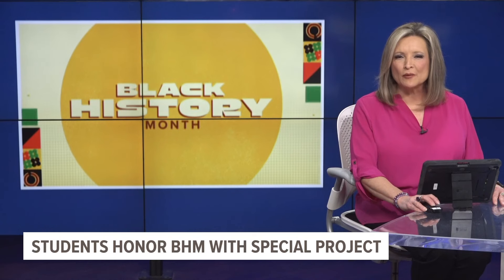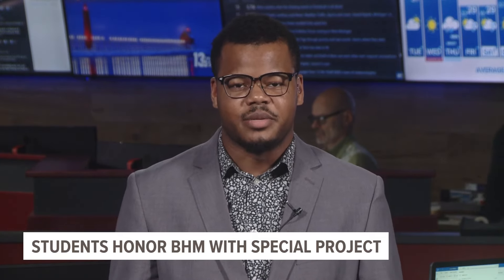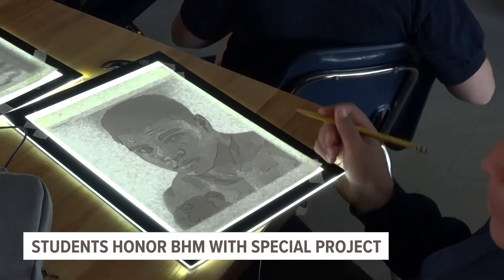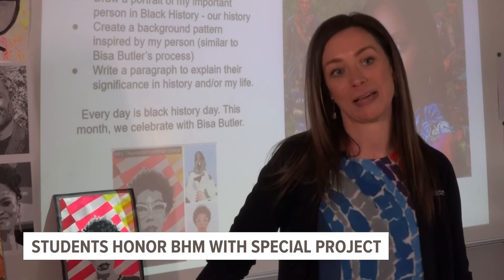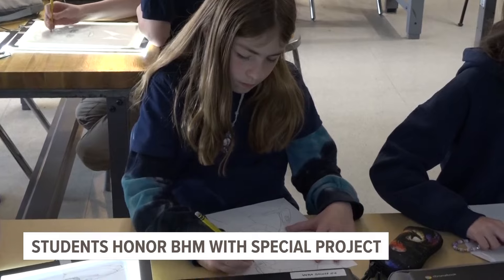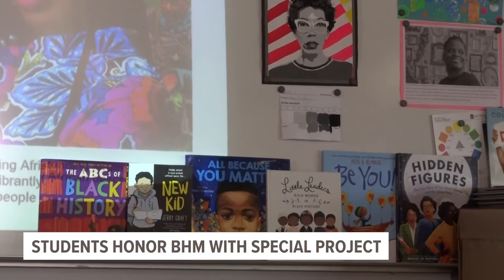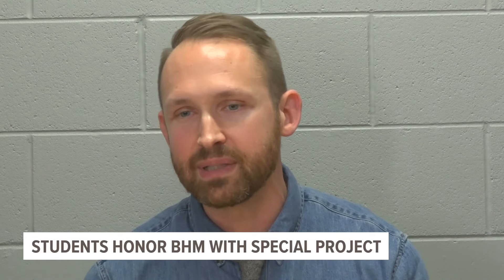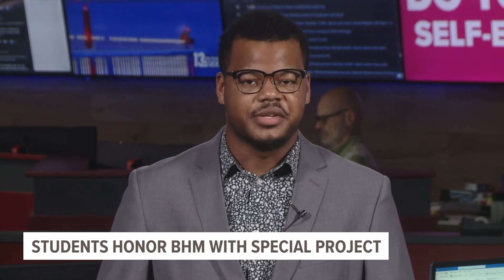West Michigan students honor Black History Month with special project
Students at West Michigan Academy of Environmental Science are honoring African American figures for Black History Month with a special art project that has the classroom filled with excitement.